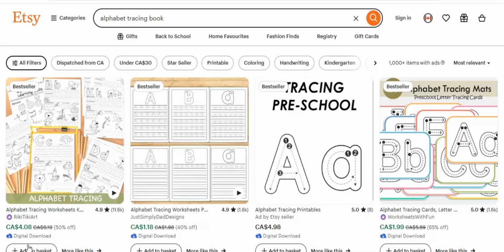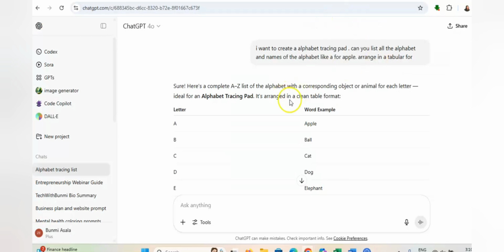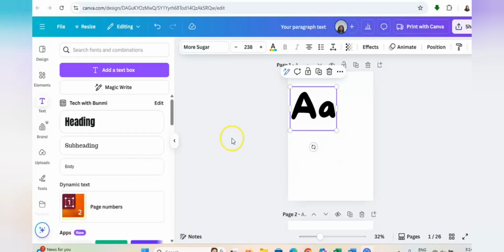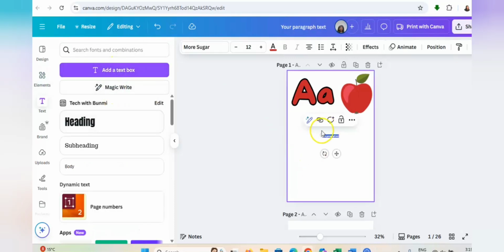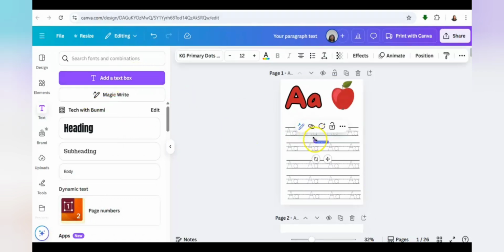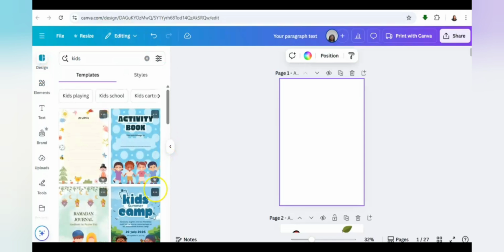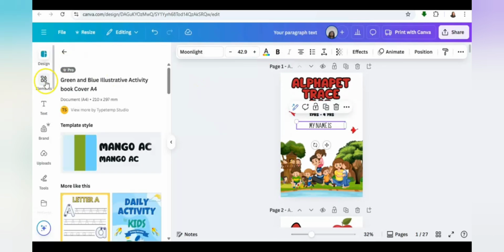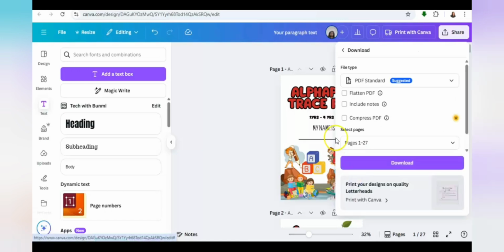How to Create Alphabet Tracing Pad Using Canva | Easy & Quick.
✨ Want to create your own Alphabet Tracing Pad for kids? In this step-by-step tutorial, I’ll show you how to easily design an A-Z alphabet tracing workbook using Canva – perfect for teachers, parents, homeschoolers, and digital product creators!

Whether you want to make printable tracing worksheets, sell activity books on Amazon KDP, or simply create fun educational resources for your kids, this video will guide you through the easy & quick process in Canva.

✅ What you’ll learn in this video:

How to design alphabet tracing pages (A–Z)

Canva tips & tricks for beginners

How to format tracing pads for kids

Ways to use your tracing pad (teaching, homeschooling, or selling online)

📘 This tutorial is beginner-friendly and requires no design experience. If you’ve been thinking of creating educational printables or passive income products, this is the perfect place to start!